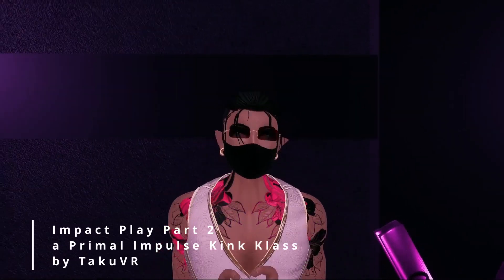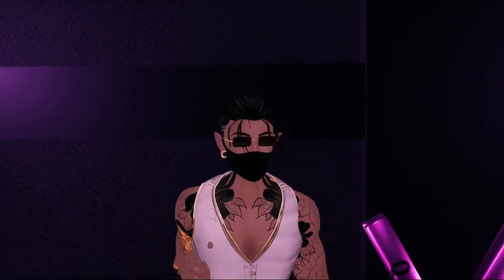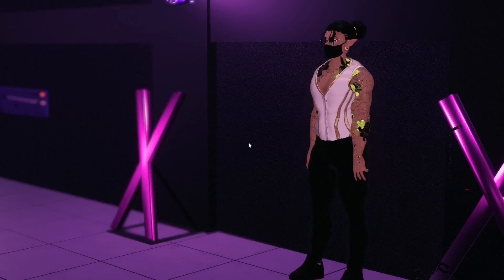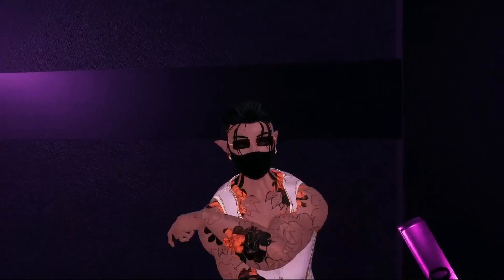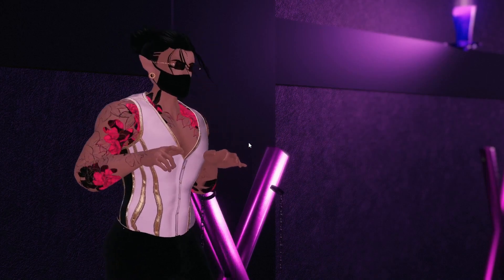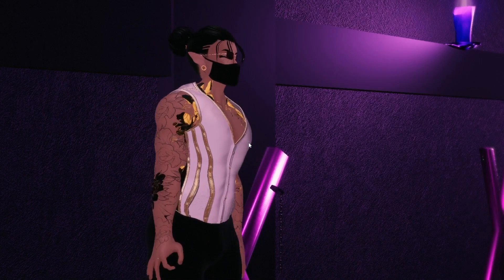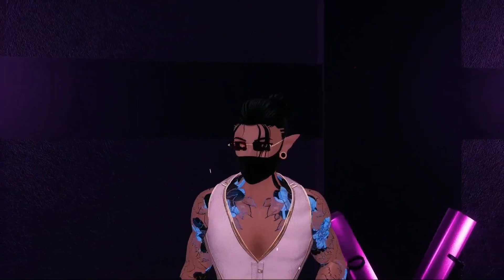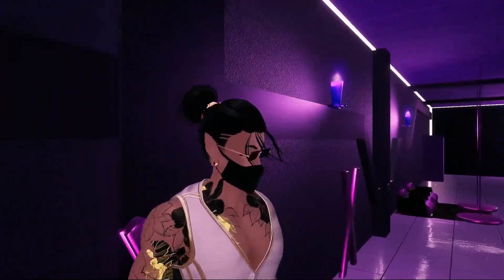Top & Bottom Technique, Demonstration, & Dynamics - impact play part 2 - a Primal Impulse Kink Klass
Impact Play is very common in the BDSM lifestyle. Knowing how to to do it properly isn't as common. In this klass, TakuVR dives into the awesome world of "Impact" with techniques for both Tops and Bottoms, a Demonstration, and how Impact Play serves a role in Kink Dynamics. This is part 2 to a 2 part klass given last Saturday at Primal Impulse!

Want to watch and participate live? Come join us on our Discord server for FREE BDSM Klasses every Saturday!

Klass Agenda:
0:00 - Start
0:40 - Pain Scales (Techniques for Tops)
1:39 - Play to Yellow
3:12 - Warming up the Bottom
6:37 - Using Proper Posture and Technique
11:00 - Demonstration
15:07 - Communicate (Tips for Bottoms)
16:18 - How to Receive Impact
20:30 - Aftercare
22:01 - Impact Play in Power Dynamics

All content on this channel is meant to be for educational and safety purposes for ADULTS who choose to engage in these activities and not used for any dangerous or malicious actions or illegal behavior. If you feel like your consent is being violated, please seek help from authorities and disconnect from your dynamic. Copyright Primal Impulse under Creative Commons. If you wish to use any portion of this material, you must get the authors permission prior.